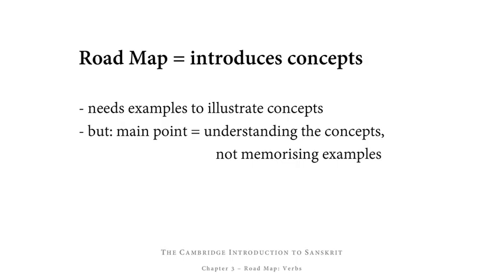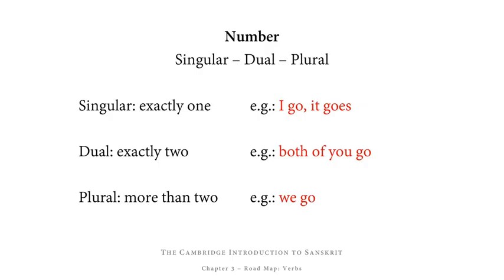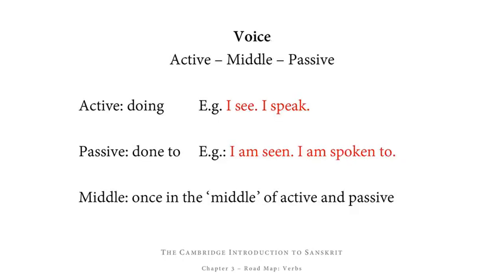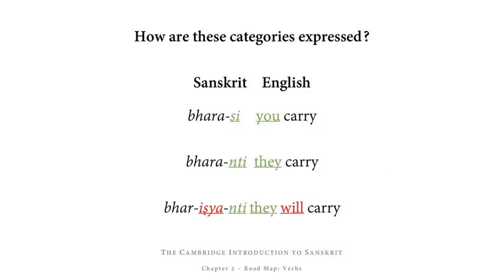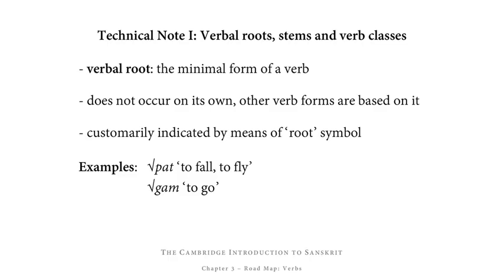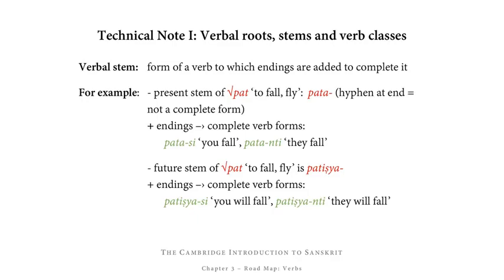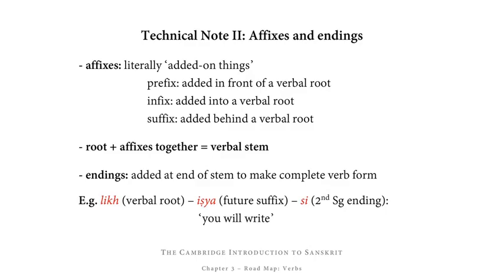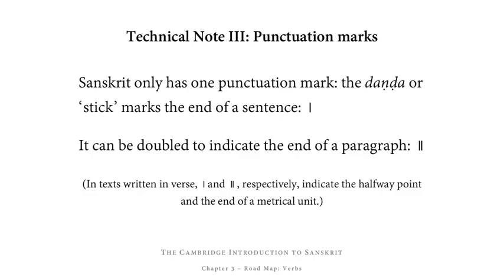Chapter 3 - The Cambridge Introduction to Sanskrit